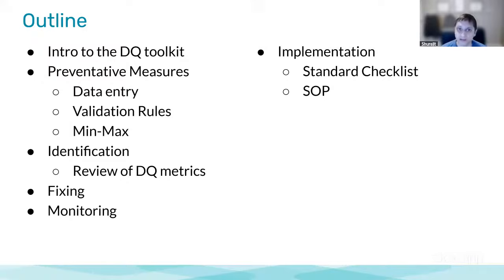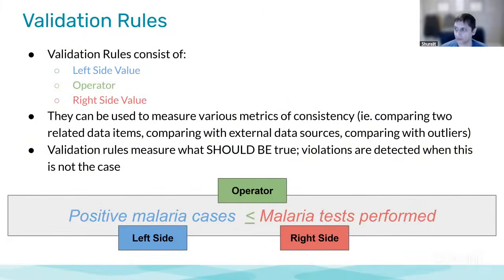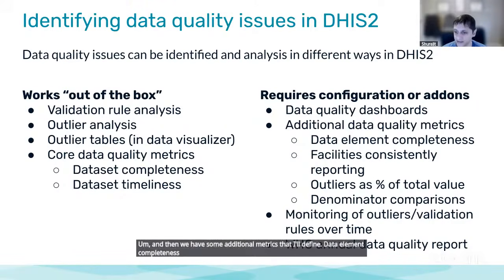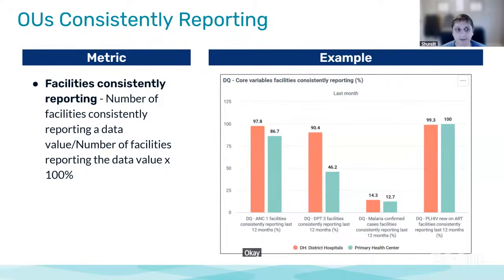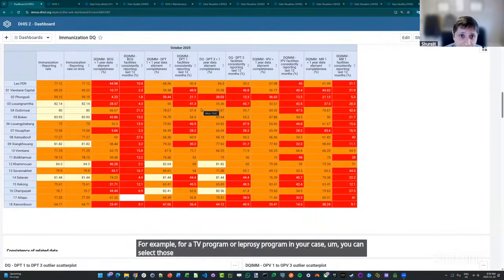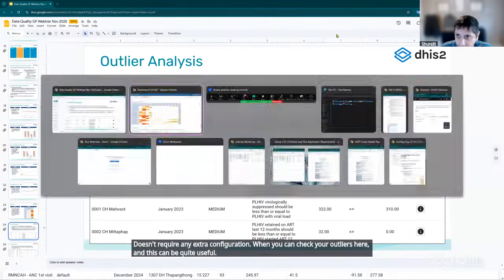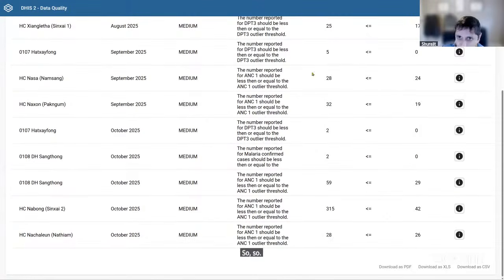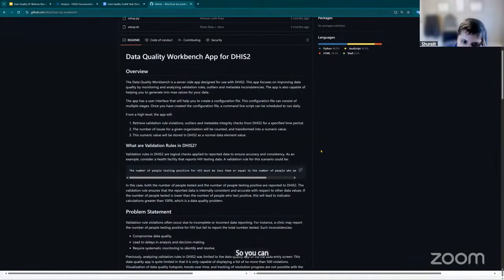Webinar - Discover the New DHIS2 Data Quality Metrics (Part 1)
In this session, we’ll review the core principles of the DHIS2 Data Quality Toolkit and explore the new metrics recently added to the platform.